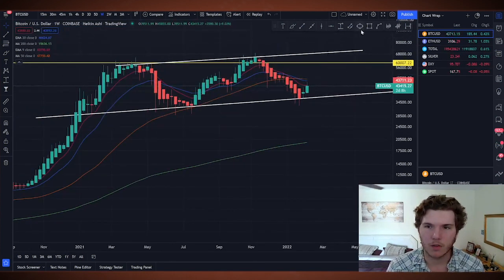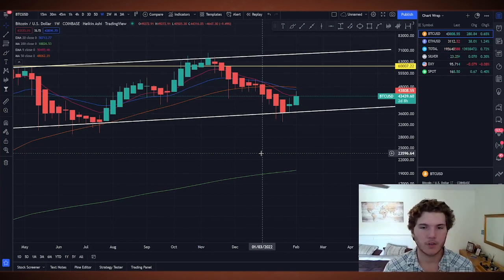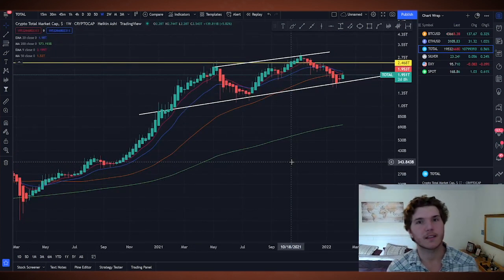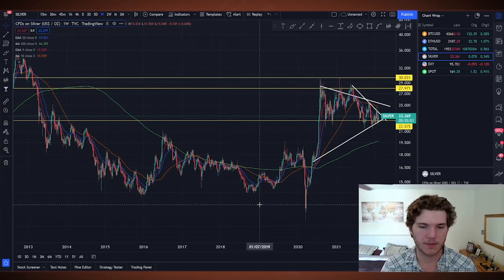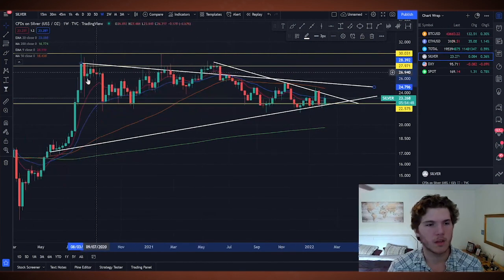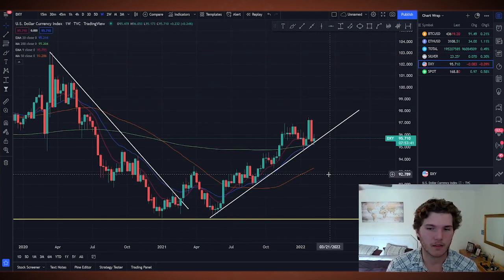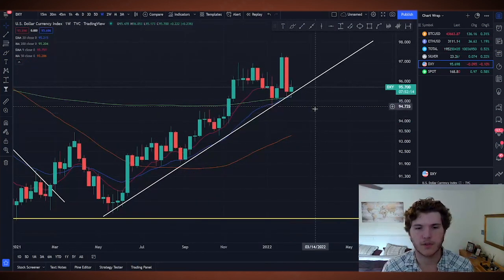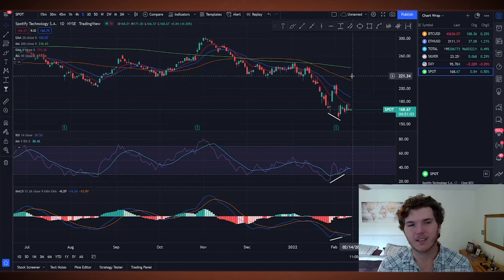Does This Chart Show New Bitcoin ATHs by May?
Mike is seeing some great opportunities to buy the dip! Will bitcoin reach new highs by May? It would have to move 61% in 3 months, yes — but it’s had no issue doing that in the past…

Even more shocking — will silver bidders finally catch a break? And what’s in store for controversy-ridden Spotify? Find this and more in today’s Chart Wrap:

0:00 — Intro
1:26
5:06
5:42 — Crypto
6:27
9:10
13:11